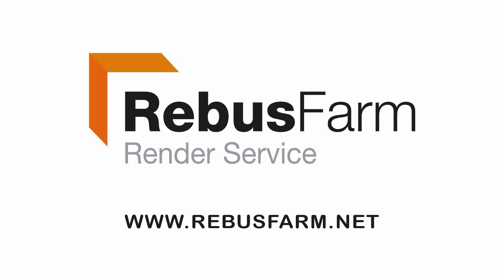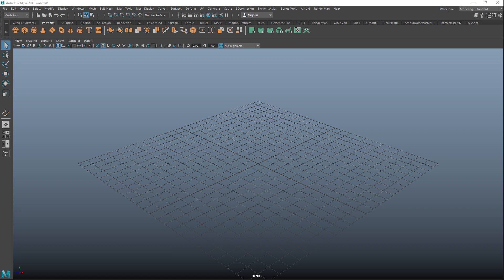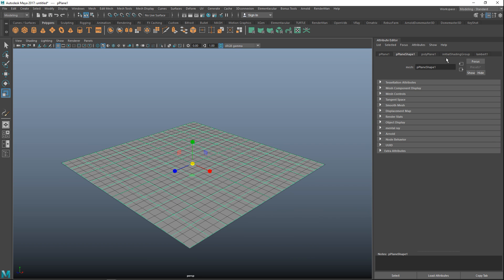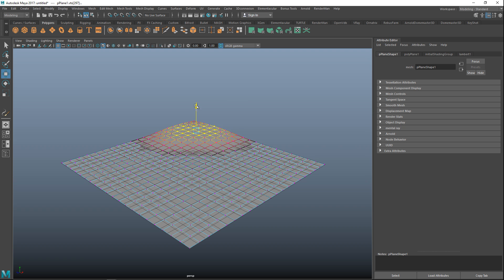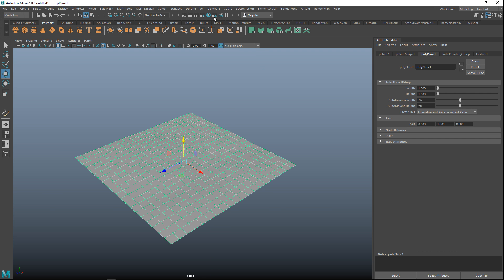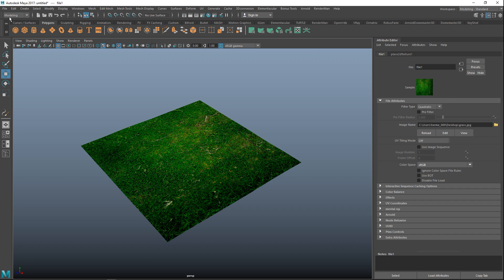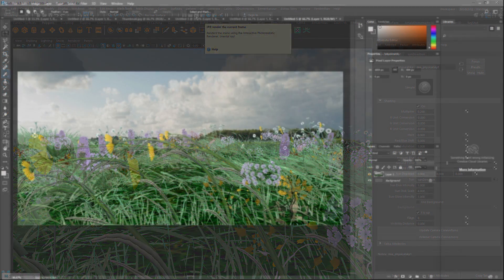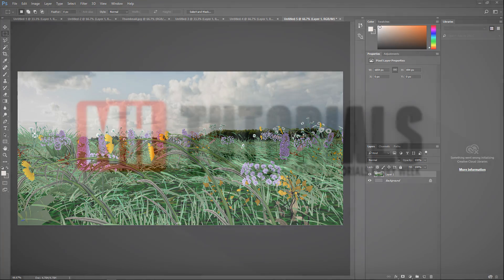How to create a Meadow in Maya 2017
In this first tutorial of 2017 I will show you how to create a meadow in Autodesk Maya 2017

3D Control : SpaceMouse Enterprise Kit

3D Mouse : SpaceMouse Enterprise Kit ( AutoCAD mouse )

Small Gorilla Tripod for desk :

Normal Tripod for outside :

Wacom tablet

Mouse :
Sharkoon FireGlider Laser 3D Mouse

Microphone Pop filter :

Monitor 27 Inch :